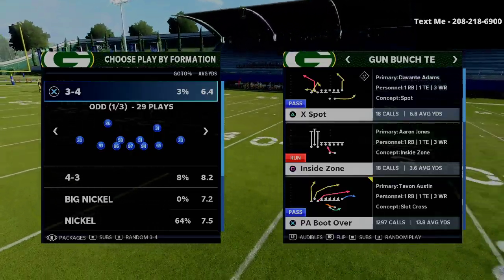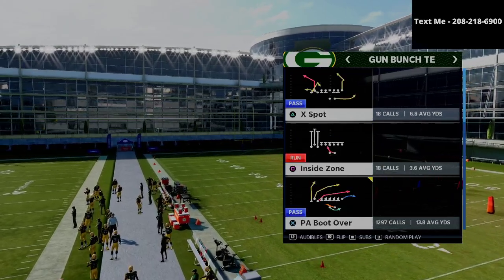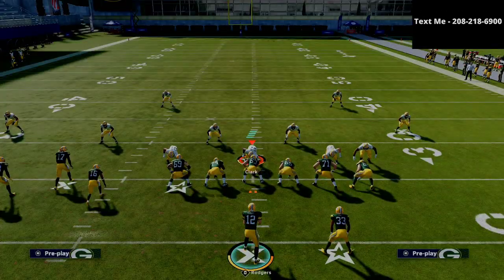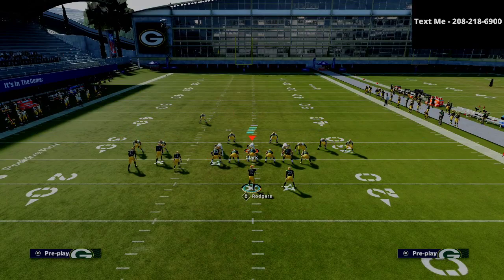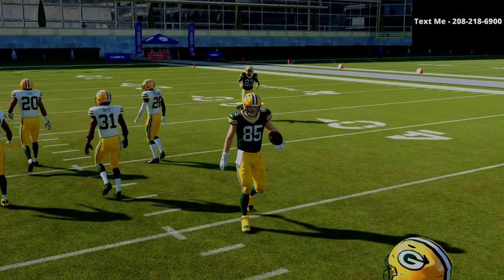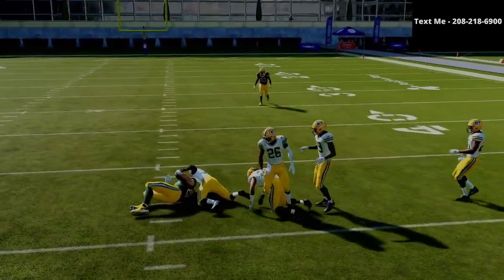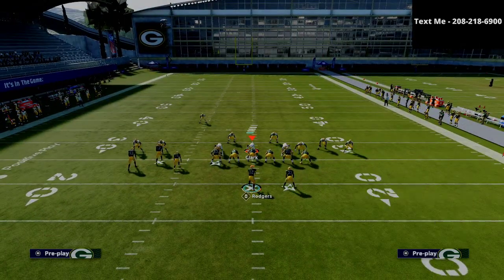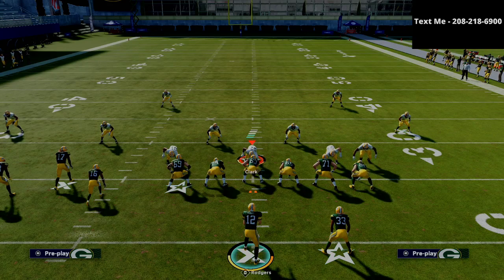Madden 21 - The Most Dominant Offensive Scheme in Madden 21 and How To Master It